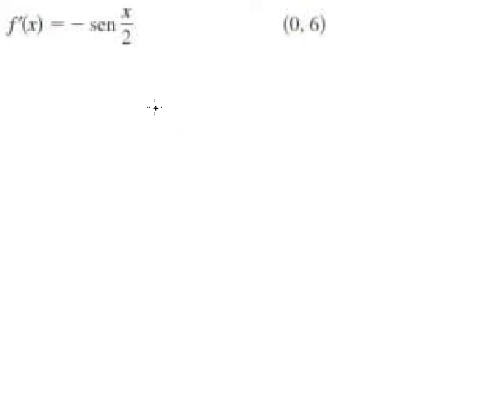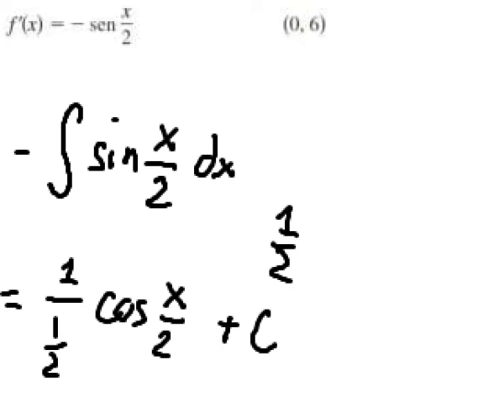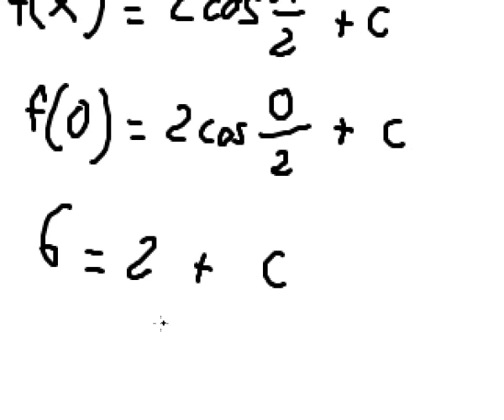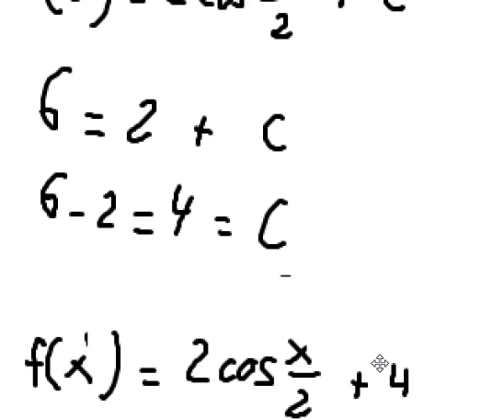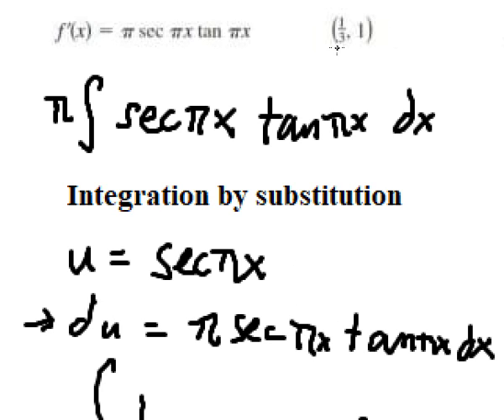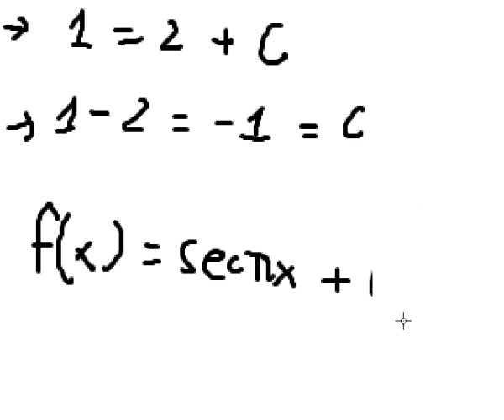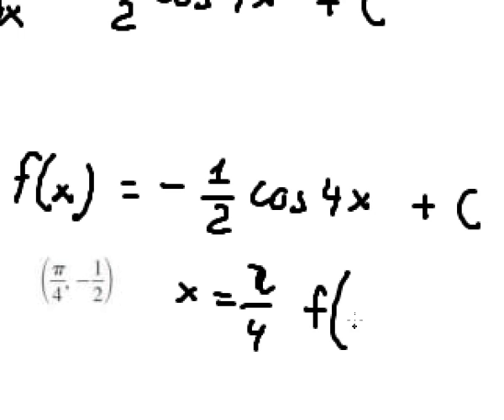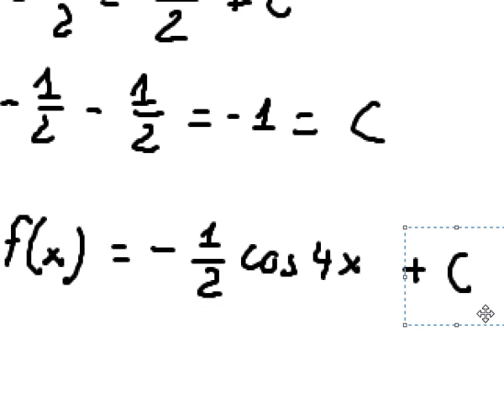Calculus Help: Find original function: f'(x) = -sin(x/2) (0,6) ; f'(x) = πsec(πx)tan(πx) (1/3, 1)